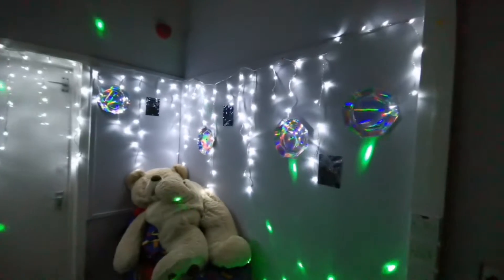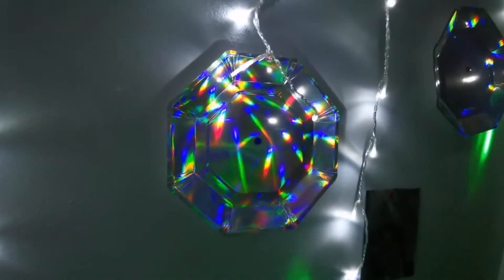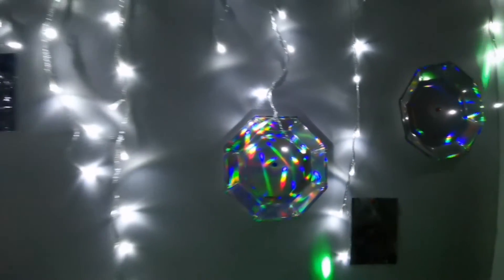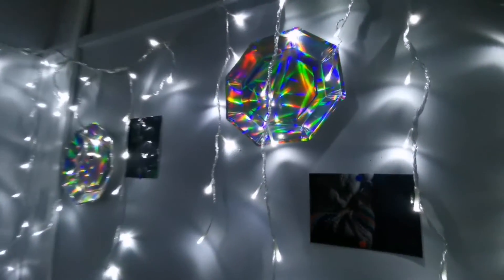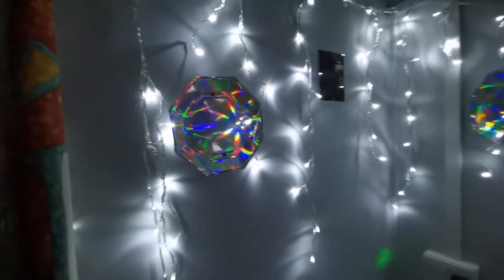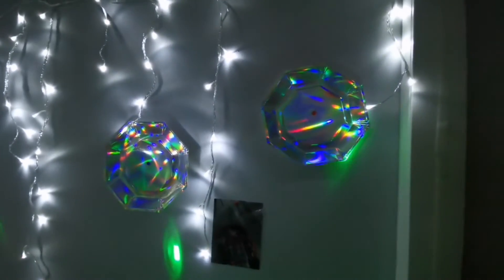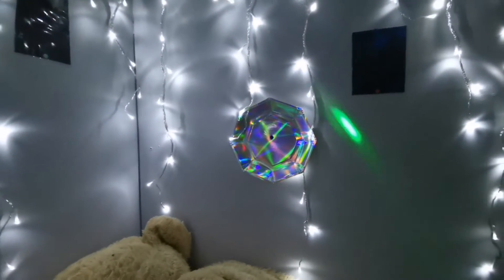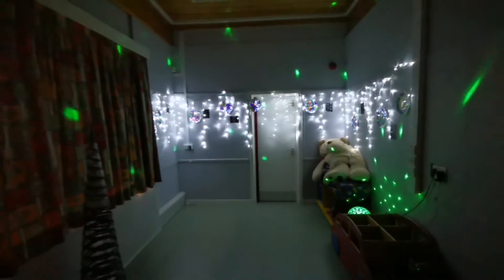Holographic Plates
Here's a fantastic idea for creating a magical little sensory environment using holographic plates and Christmas lights!